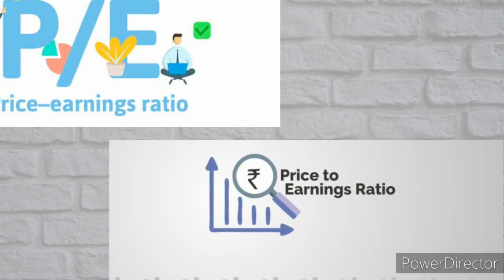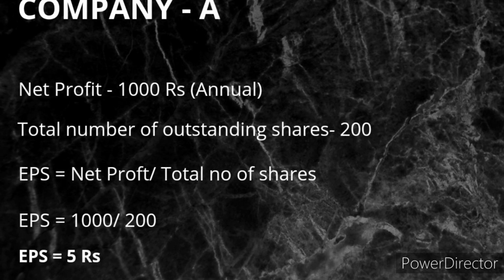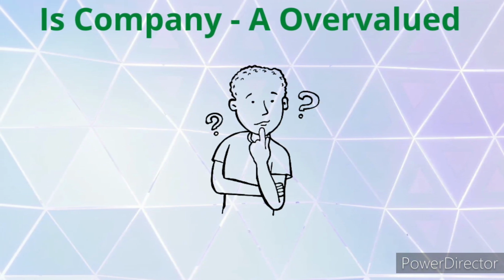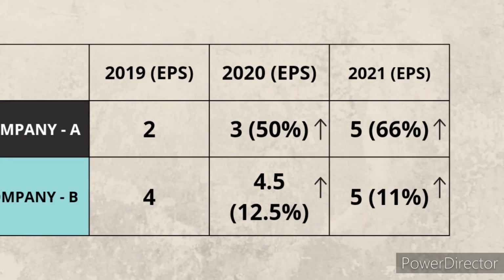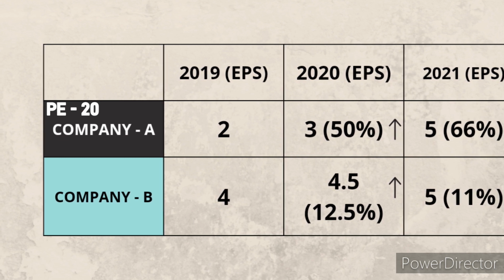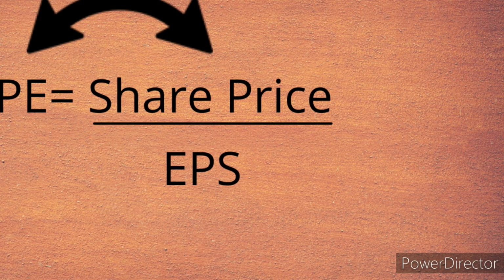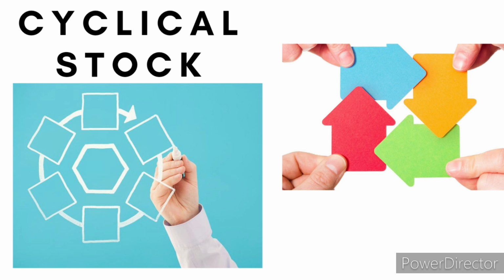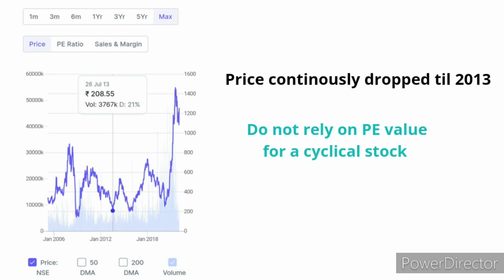What is P/E ratio | Price to Earning P/E ratio and EPS explained in simple terms.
PE ratio and EPS are the two most important and widely used ratio to value a company. In this video you will learn how to rightly interpret PE and EPS of a company.